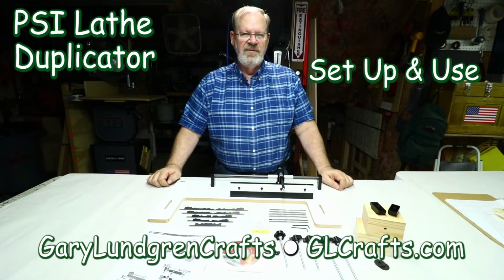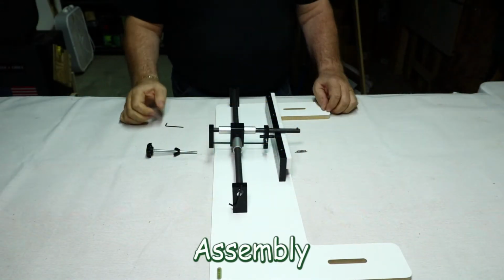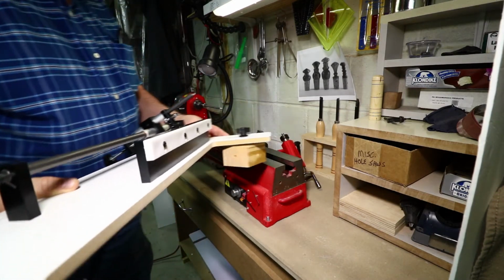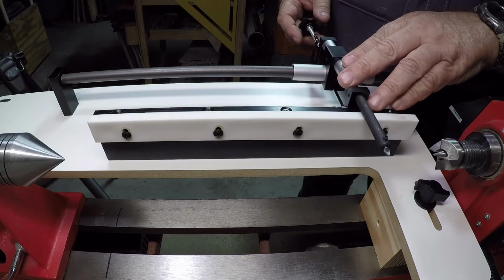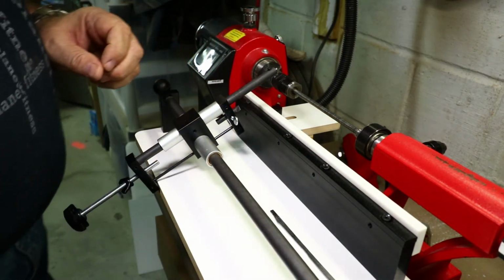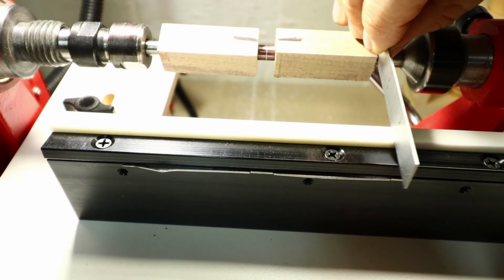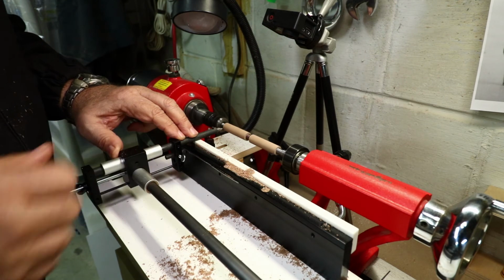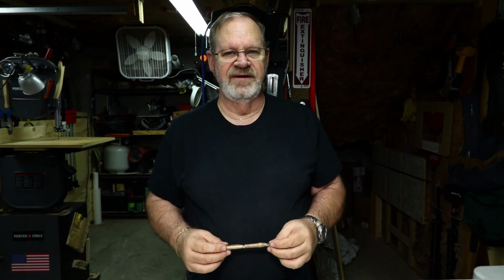Lathe Duplicator - Set Up & Use of PSI Jig Ep.2017-38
This video is about setting up and using the PSI Lathe Duplicator.

Index:
0:00 Introduction & Overview
3:12 Assembly of Lathe Duplicator
4:20 Mounting to Lathe Bed
7:27 Duplicator Assembly
11:32 Using Templates
17:15 Making the Cuts
20:04 Sanding
20:34 Finishing
22:17 Review of Finished Project
22:55 Summary

LINKS:

Links to Amazon products that I use and recommend.

These commissions help support this YouTube channel so I can continue to bring videos to you. I am in the process of building this, so check back often for new items.

While this is a few yrs old, it does give a lot of very good information that is still applicable today.

Exercise good shop safety to protect yourself.

I may have safeguards removed in my videos, but that is solely for clarity to demonstrate a process.

Keep your safeguards in place to protect yourself from injury.

• Safety Glasses
• Hearing Protection
• Lung Protection
• Push Sticks and other Guides

Portions may be copyrighted by others.